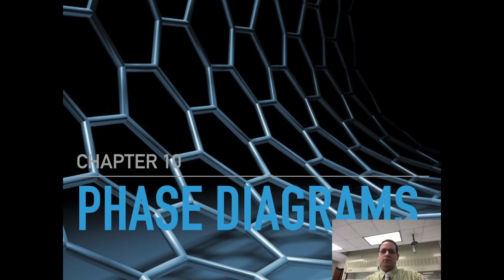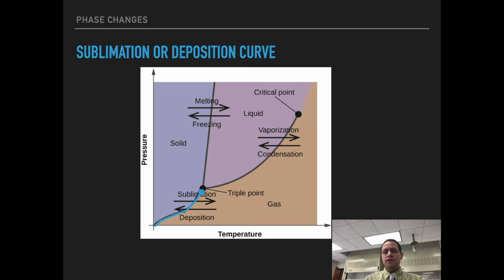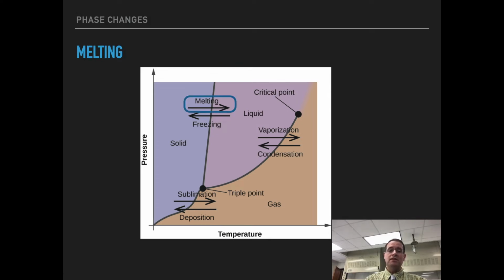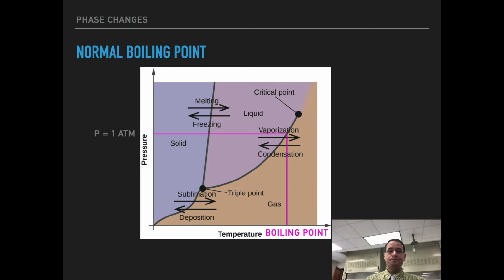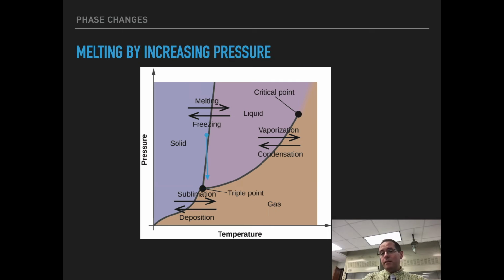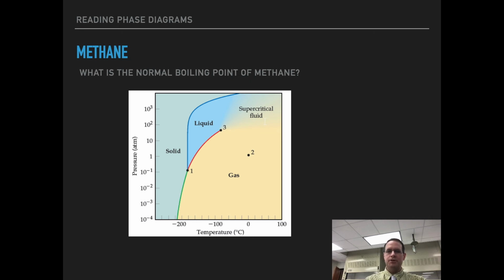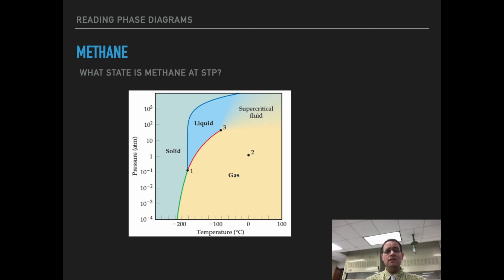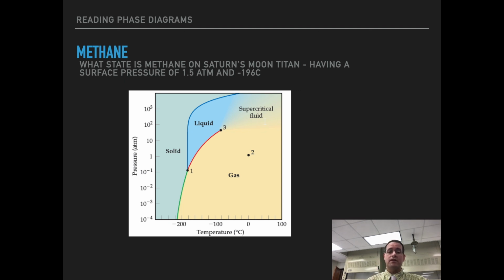Phase Diagrams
This video covers the basics of phase diagrams:
Pressure
Temperature
Solid
Liquid
Gas
critical phase
freezing/melting curve
vaporization/condensation curv
sublimation/deposition curve
the phase changes: freezing, melting, condensation, vaporization, sublimation, deposition
triple point
critical point
sample questions